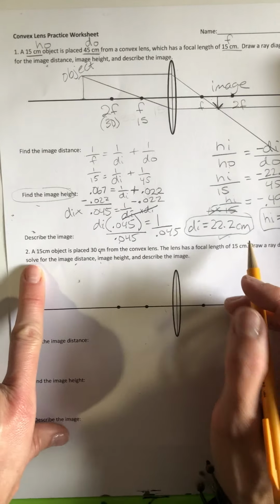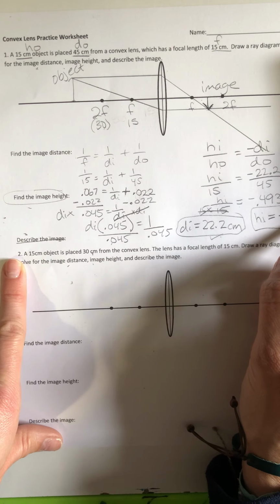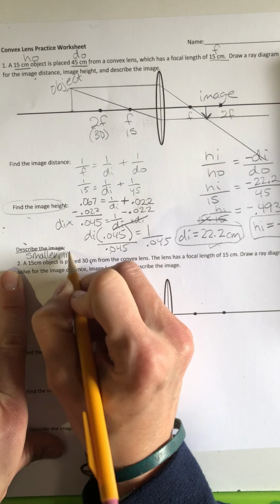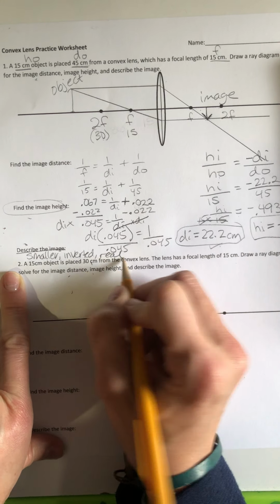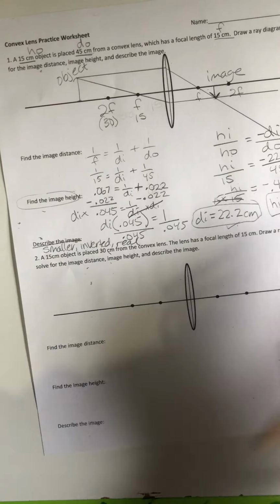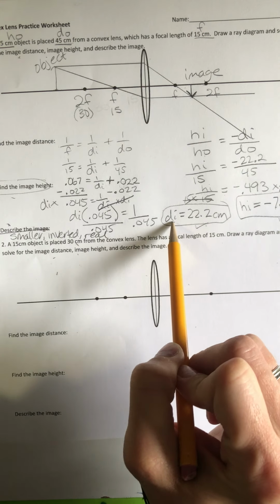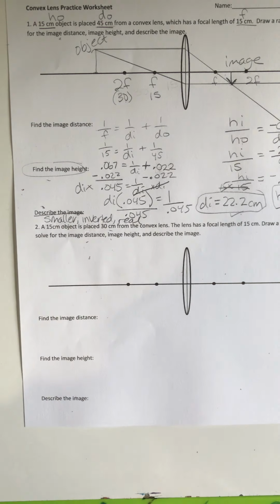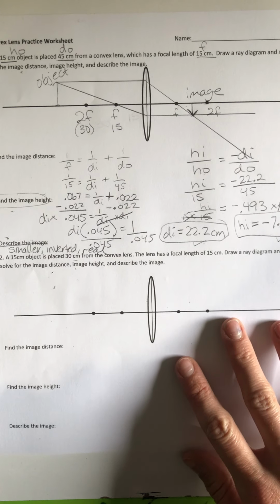Convex lens practice worksheet